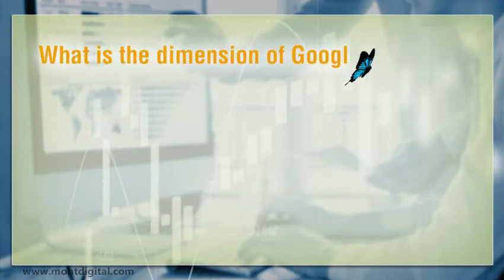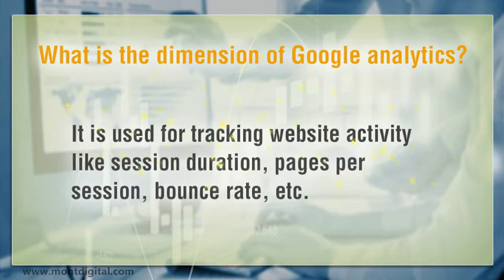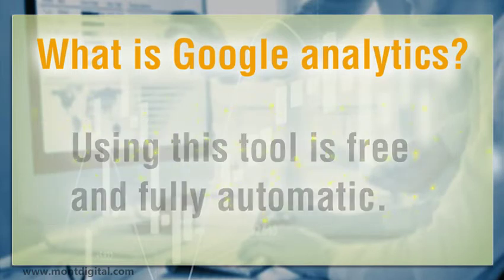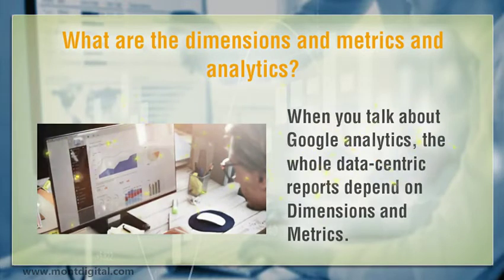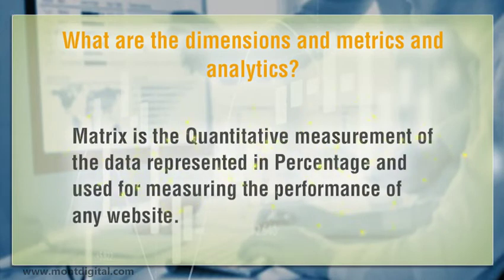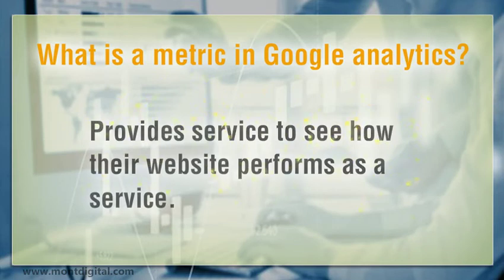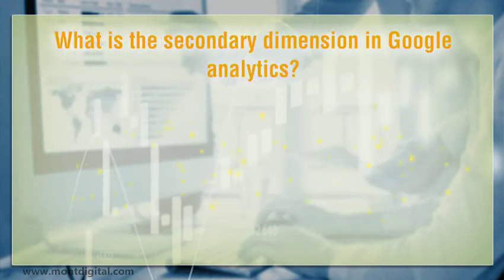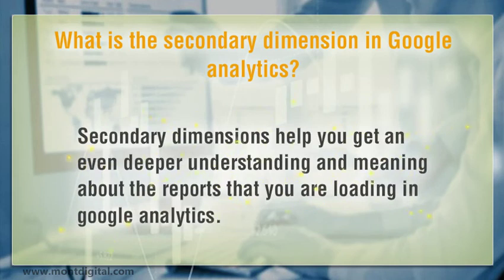What is the Dimension of Google Analytics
Each Analytics report is made up of dimensions and metrics.